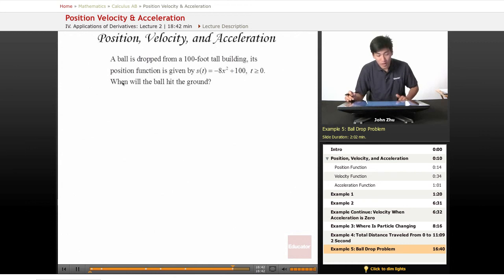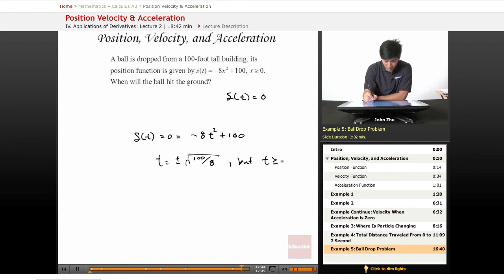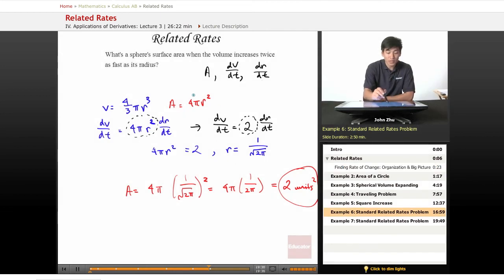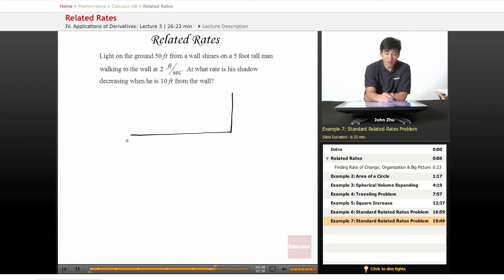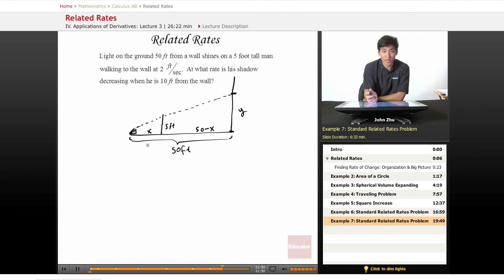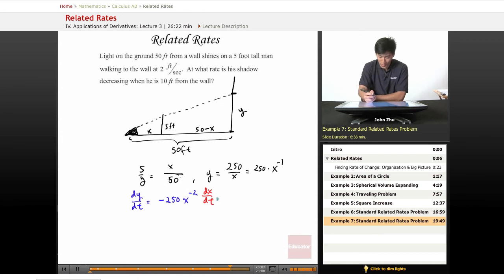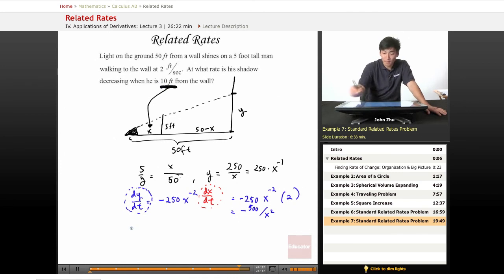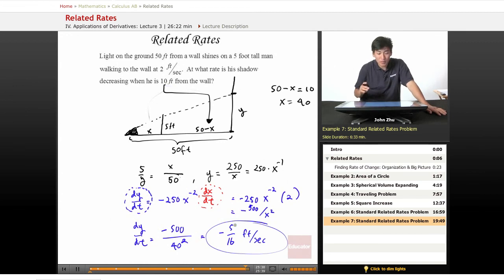AP Calculus AB: Position, Velocity, & Acceleration